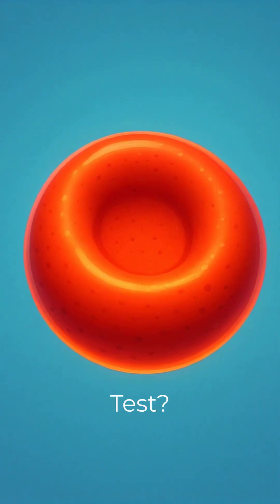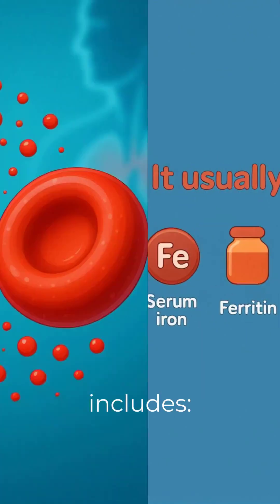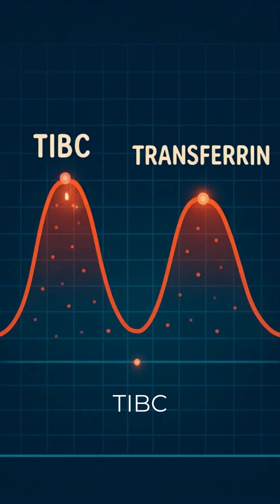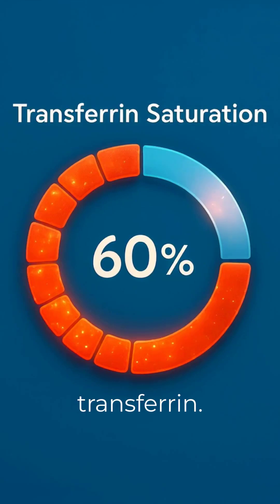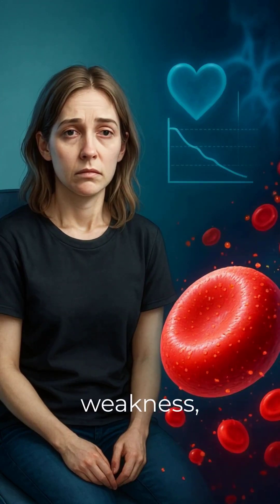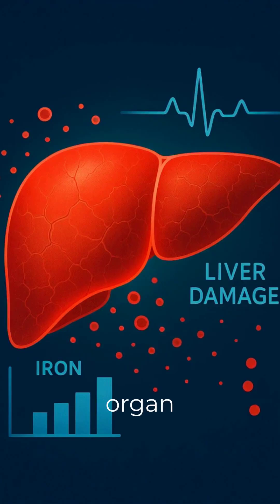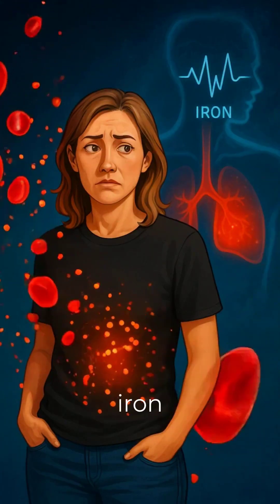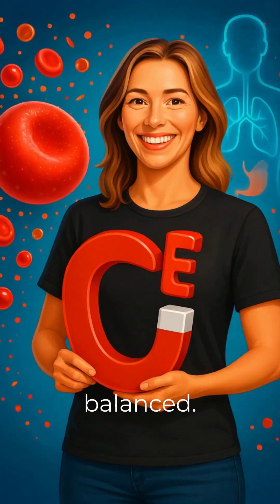iron Study Test Explained | Ferritin, TIBC, Serum Iron & More | Healocity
🩸 What is an Iron Study Test?
In this video by Healocity, we explain everything about the Iron Study Test – including Serum Iron, Ferritin, TIBC, and Transferrin Saturation. This test helps diagnose conditions like iron deficiency anemia and hemochromatosis.

🔍 Covered in this video:
✔️ What is Serum Iron?
✔️ What does TIBC mean?
✔️ What is Transferrin Saturation?
✔️ What is Ferritin and its role in the body?
✔️ What do high/low values indicate?
✔️ Symptoms of Iron Deficiency vs Iron Overload

💡 Perfect for medical students, NEET aspirants, and health-conscious viewers.